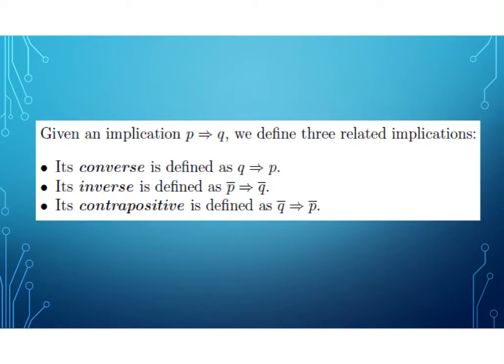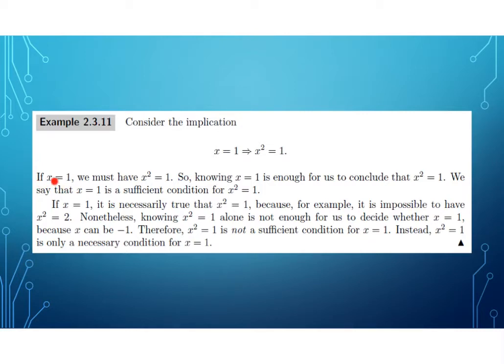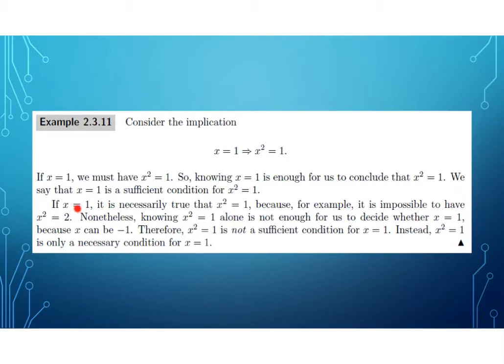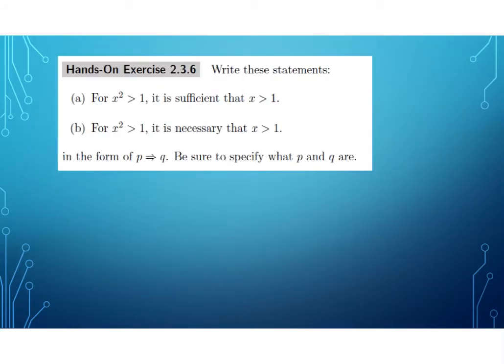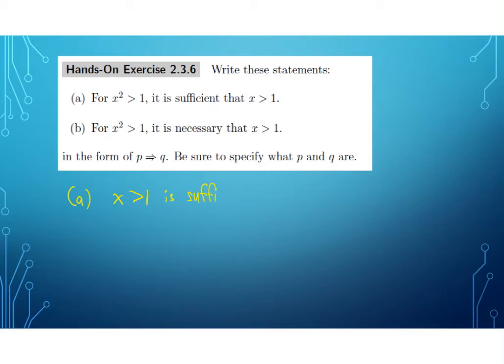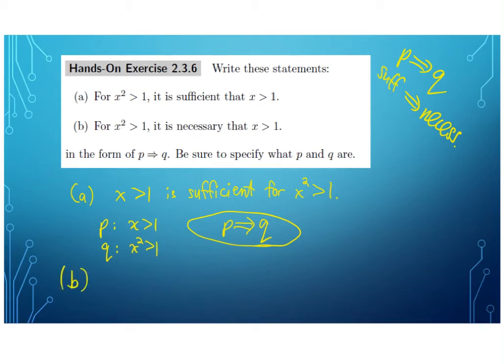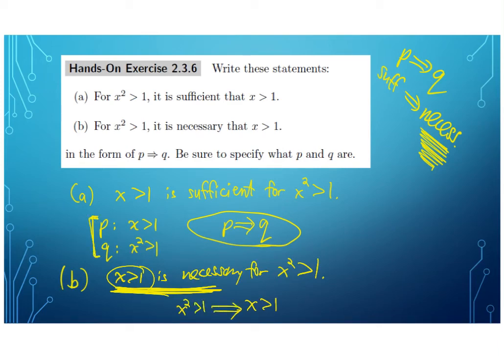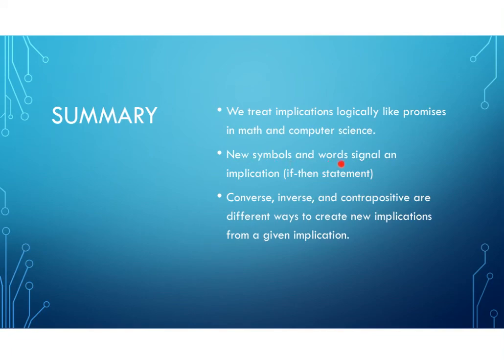Implications - Part 2